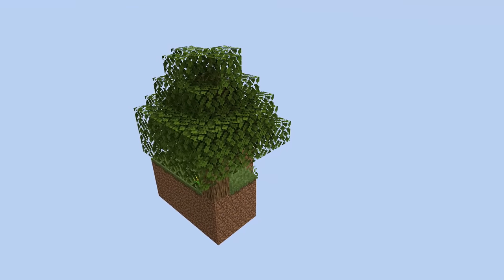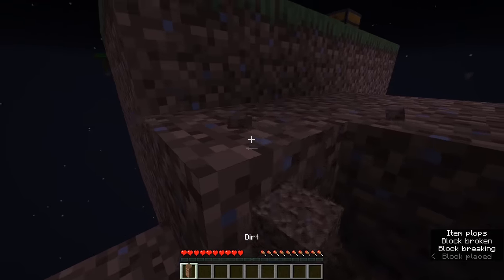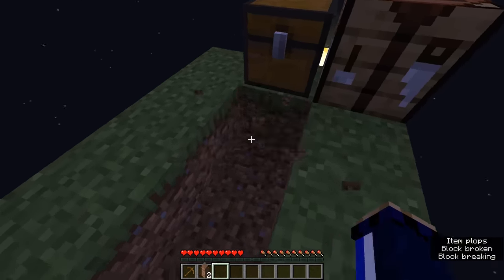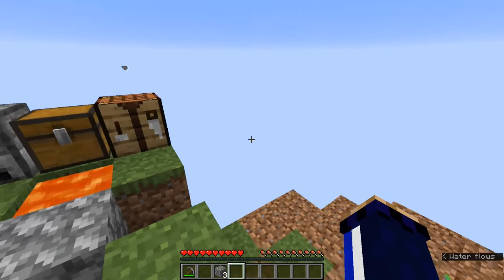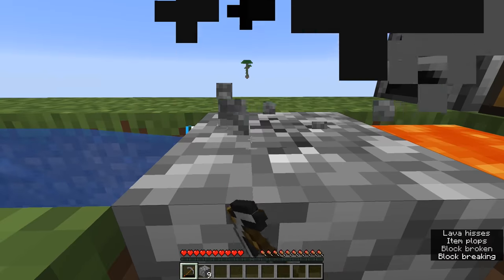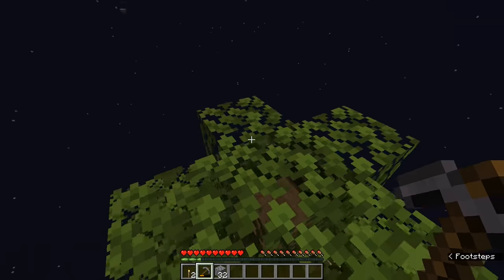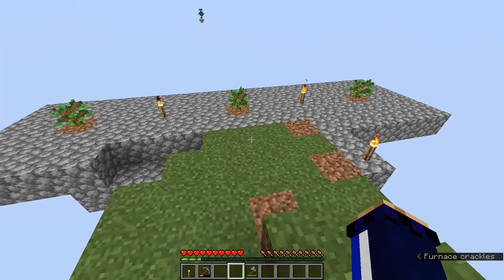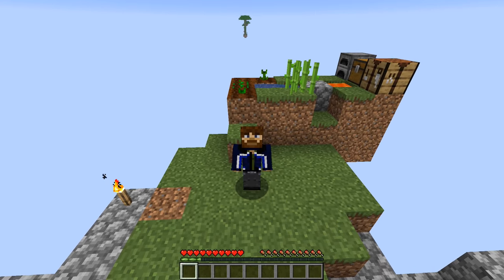Getting Started In Skyblock! ▫ Minecraft 1.15 Skyblock (Tutorial Let's Play) [Part 1]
The Minecraft Survival Guide is taking a short break for the holidays. Instead, this week we're taking a look at the popular challenge map Skyblock! This video will explain how to set up a tree farm and a cobblestone generator in Skyblock, allowing you to farm renewable resources and expand your starter island!